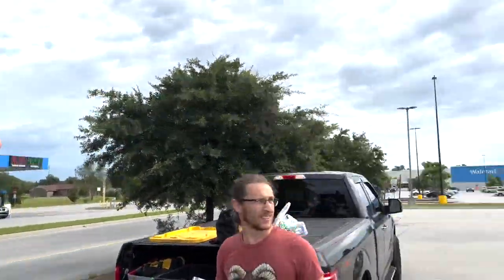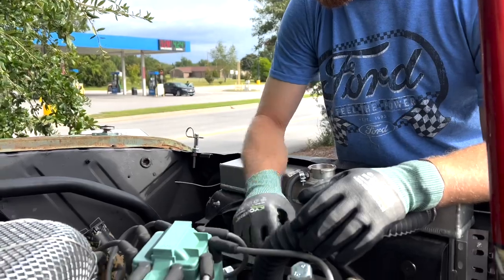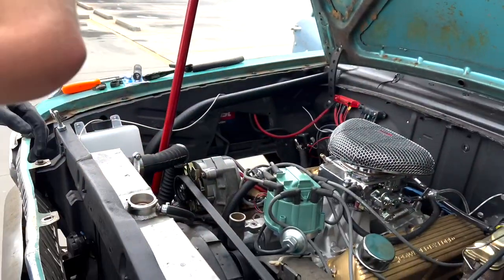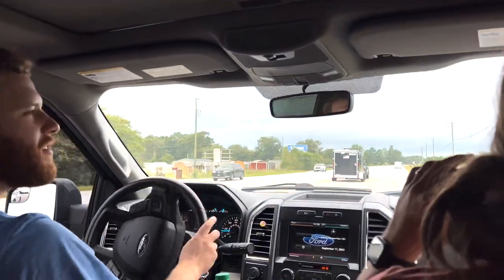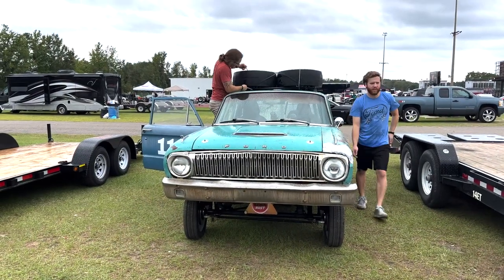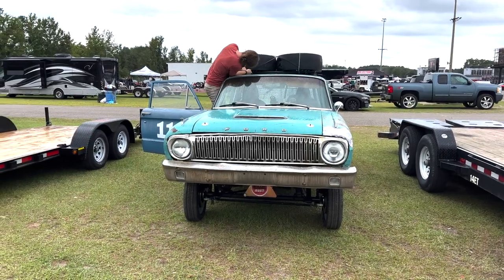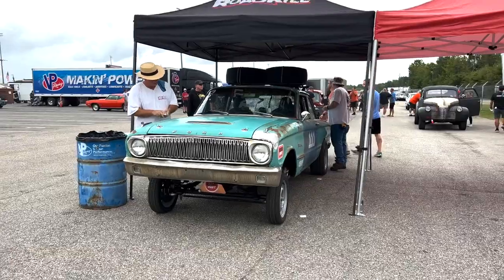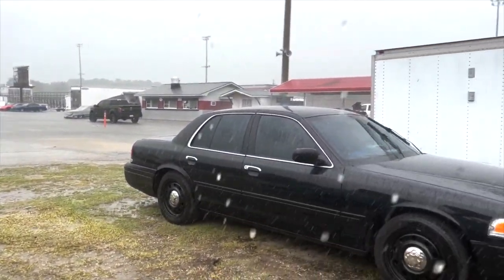Drag Week Day 0 Thrash… Will it RUN AND DRIVE for tech inspection!?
Our story with the Running Rust Falcon began in 2016 when we salvaged it from a tow yard in a pitiful state. With a shattered driver shaft, a transmission protruding through the floor, and broken glass, it appeared beyond redemption. However, in early 2023, we made the bold decision to resurrect this forgotten gem, transforming it into a formidable gasser, setting the stage for Drag Week.

We embarked on an unwavering mission to rebuild the car, which included replacing the entire floor, reinforcing the frame, installing a crucial roll cage, and prioritizing top-notch safety measures. With meticulous care, we installed the drive train from a '95 Mustang, breathing new life into the Falcon.

Our journey officially began on Day Zero, the test and tune day. Despite encountering early setbacks that left the car inoperable, our determination prevailed as we worked tirelessly, with the invaluable help of fellow racers, to get the Falcon up and running just in time before the track closed its gates.